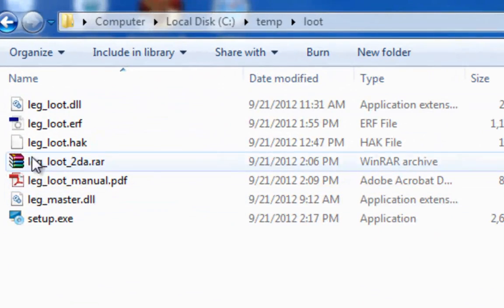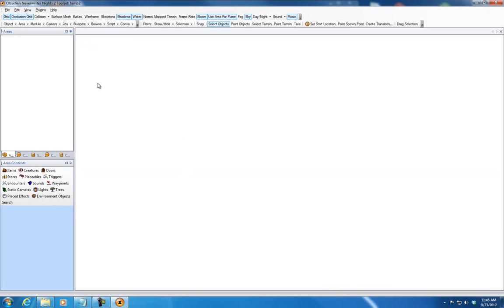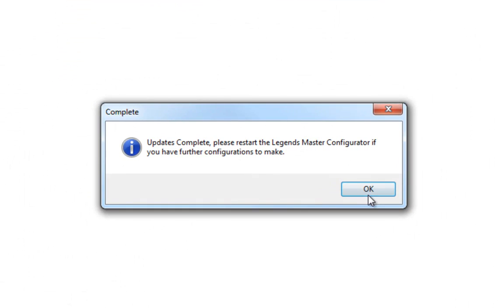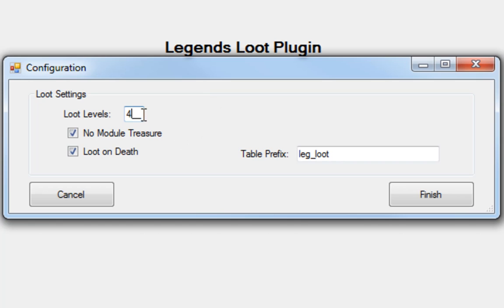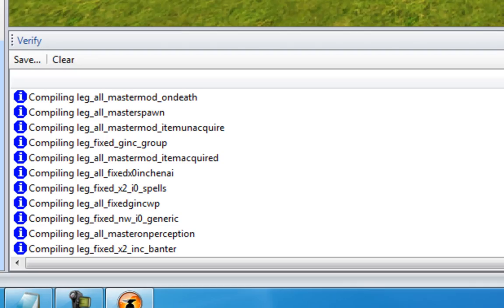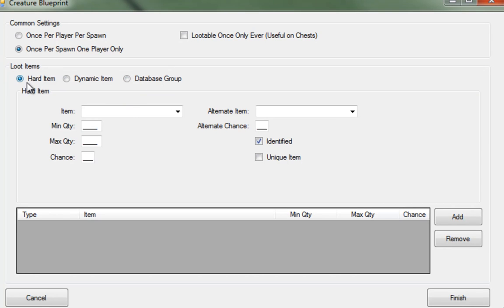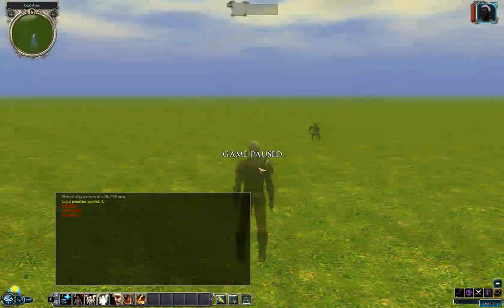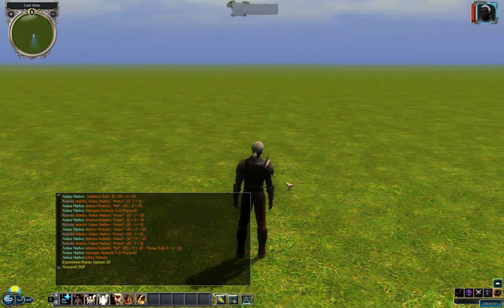Legends Loot Plugin for NWN2 1 of 5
This is how to install and use the Legends Loot Plugin for Neverwinter Nights 2.  to get the latest version.